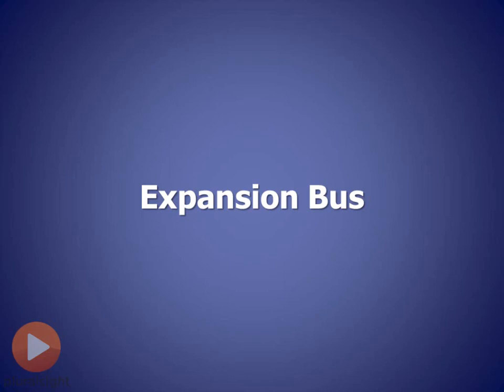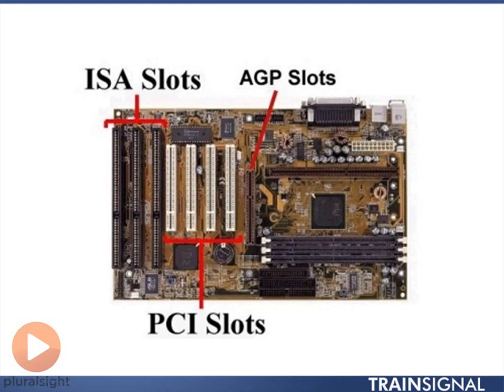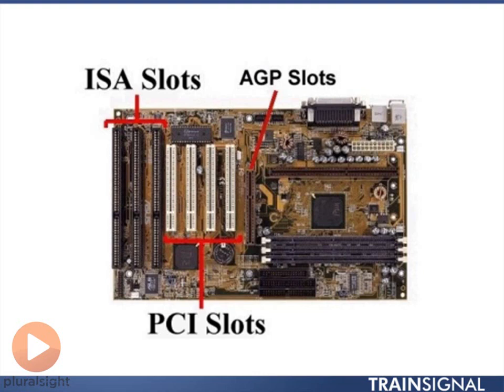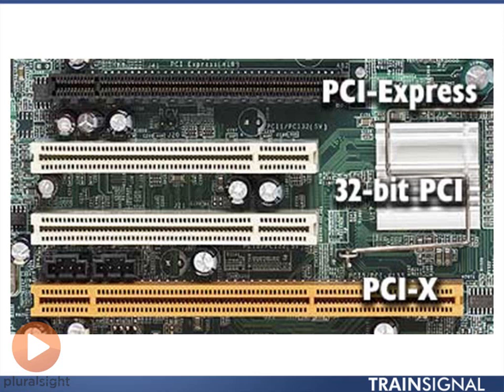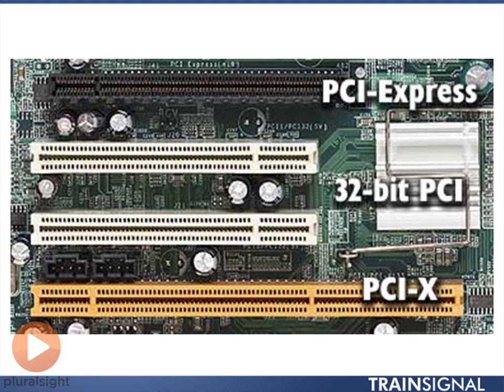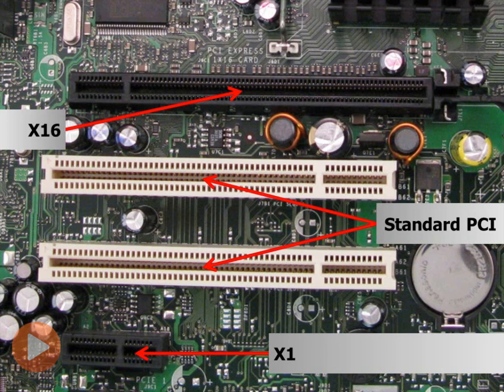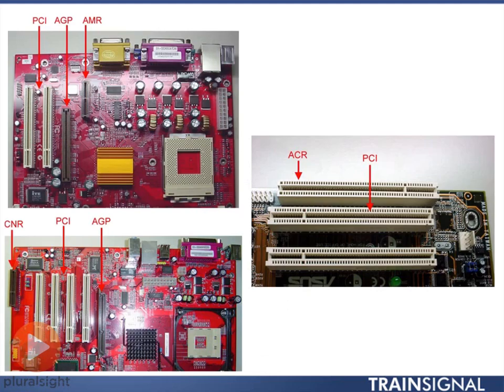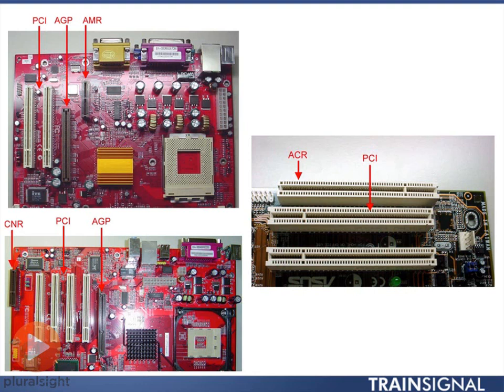|| COMPUTER HARDWARE || FULL EXPLAINED ||